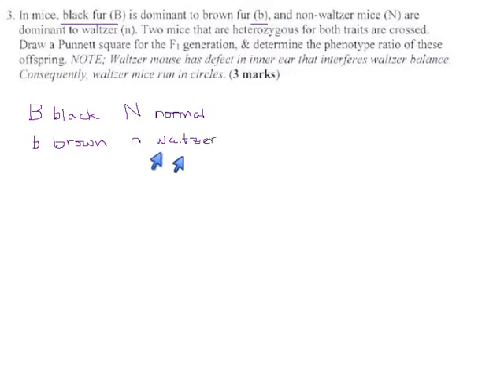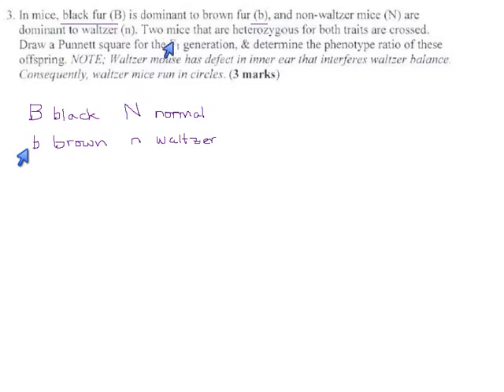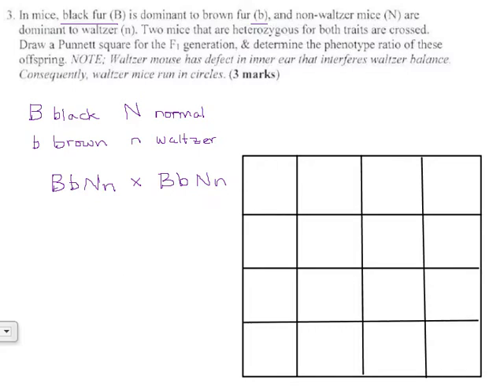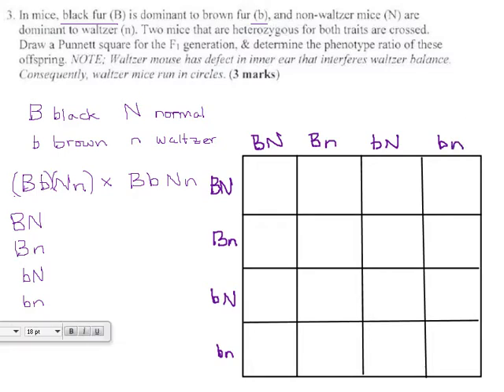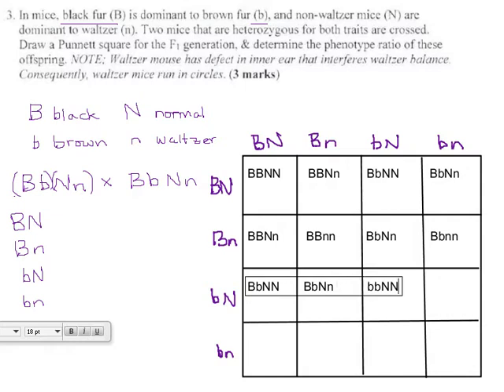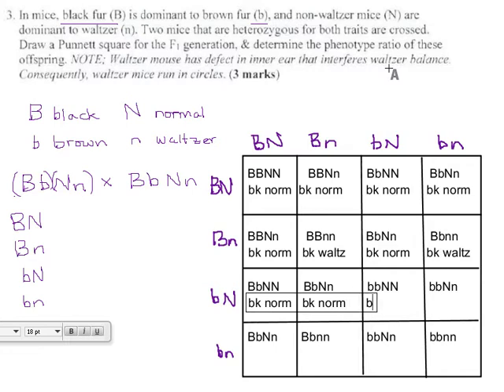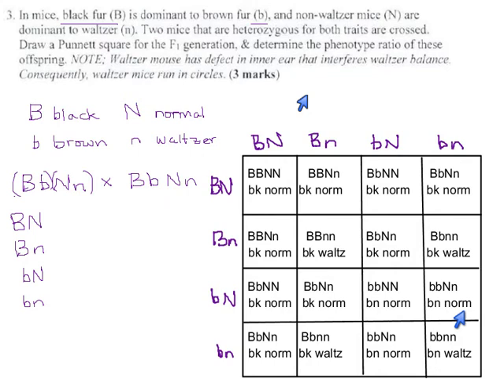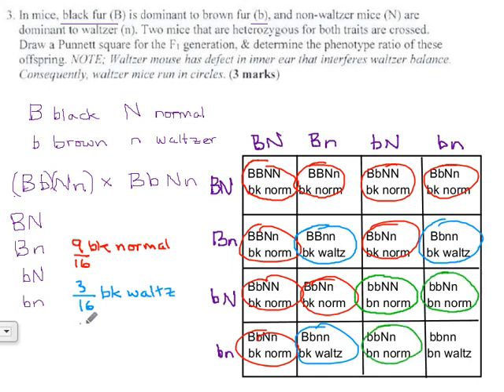35 - Dihybrid Cross with Mice (p27)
A dihybrid cross of mice, looking at coat color and the 'waltzer' condition.  p27, #3.